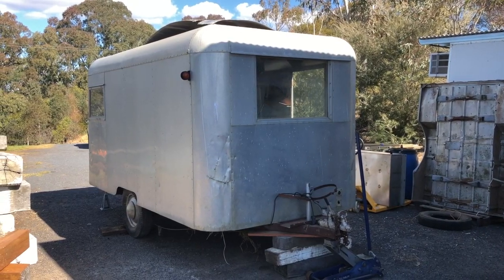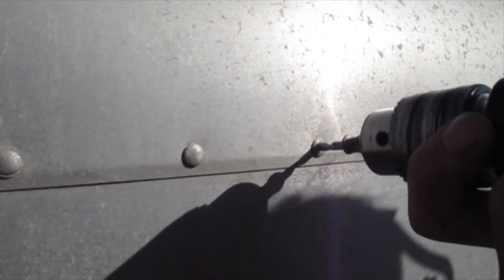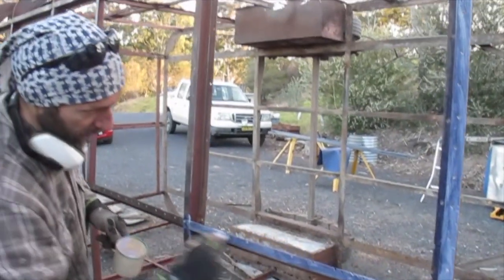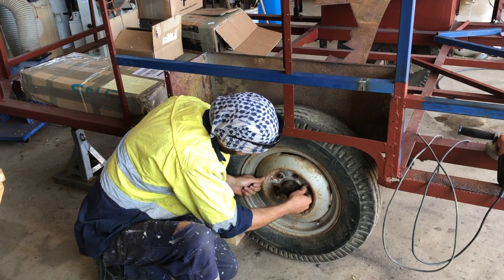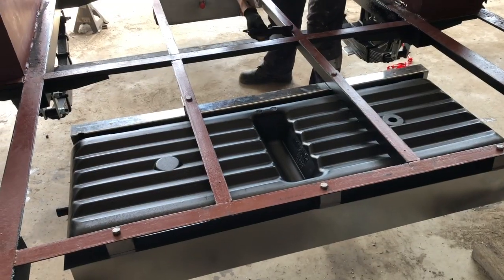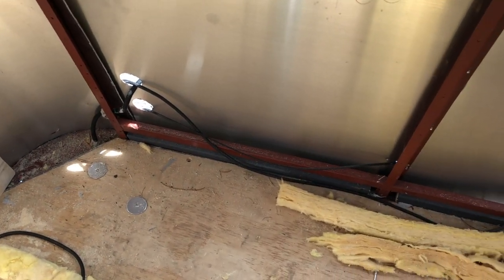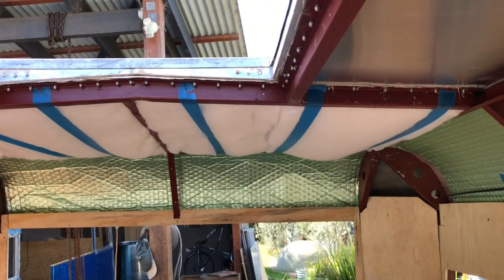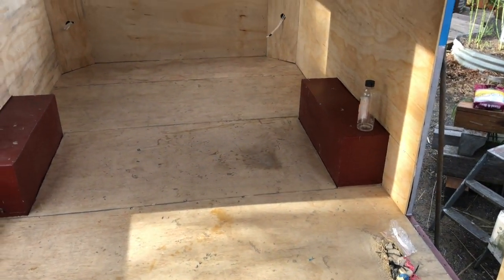Amazing food-van conversion - Best vintage food caravan build Part 1 of 2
Watch Steve and his crew restore & convert a deralict vintage caravan into an amazing beautiful and practicle food van!! 1st of 2 epsiodes that follow the restoration and conversion from start to finish.

If you are enjoying this channel, please consider making a donation to help us continue producing free online content;